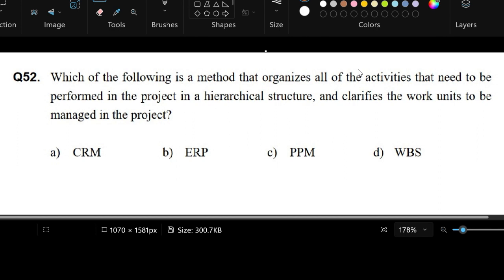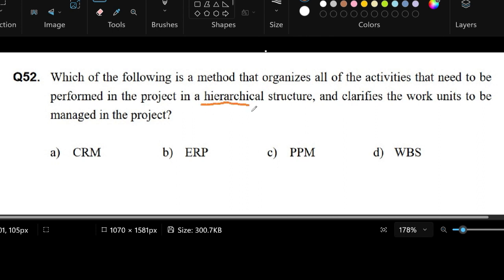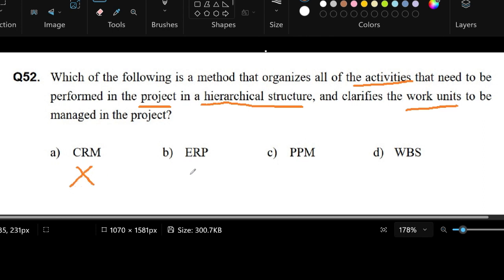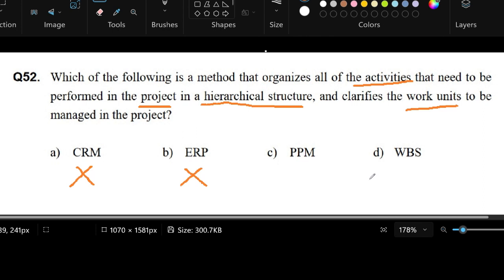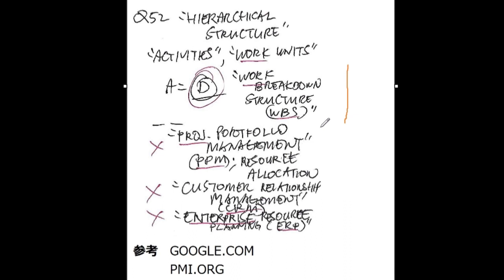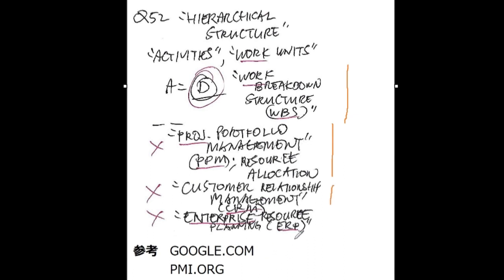PhilNITS Oct 2022A IP52M: Work units? | Answer with Explanation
Oct 2022A IP52M: Work units? | Answer with Explanation